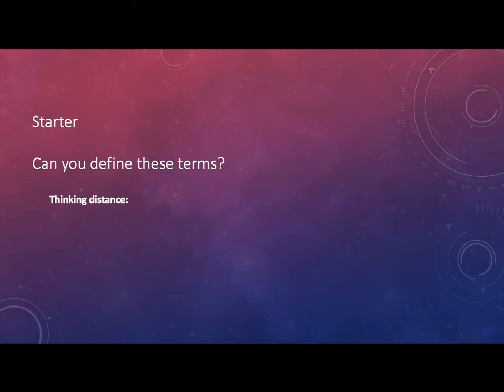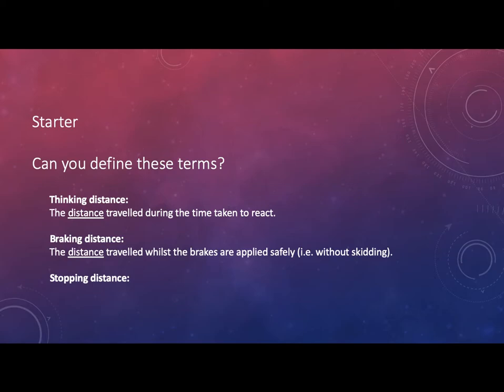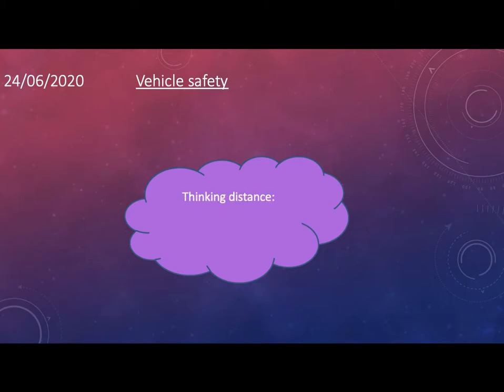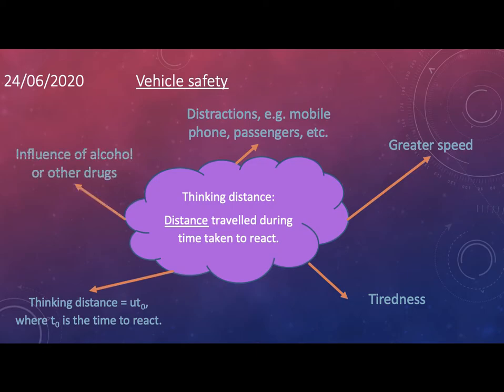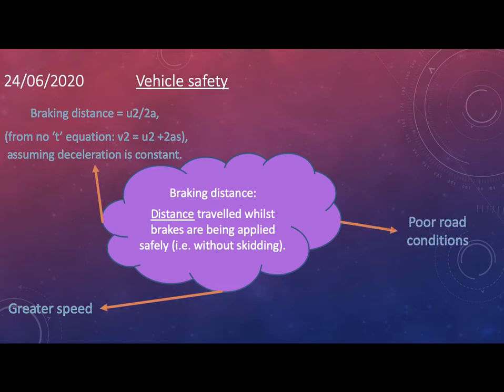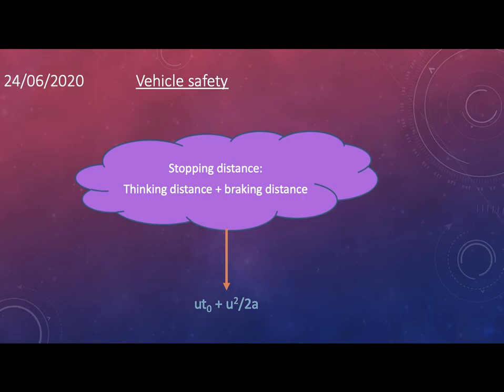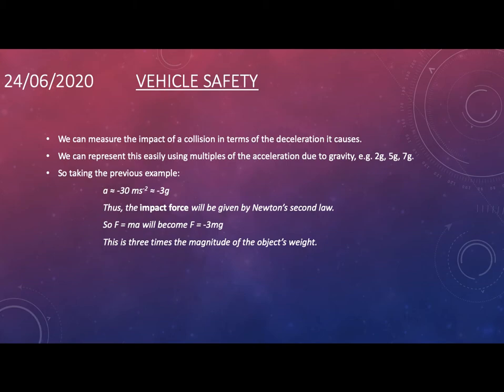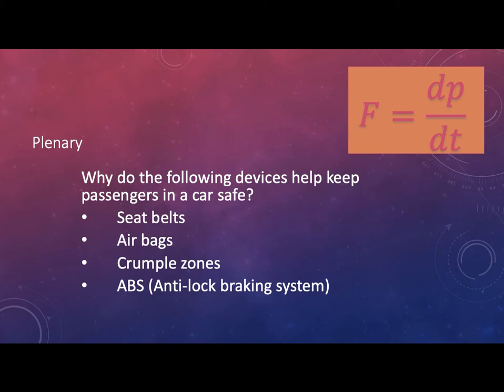Newton's laws lesson 4 video